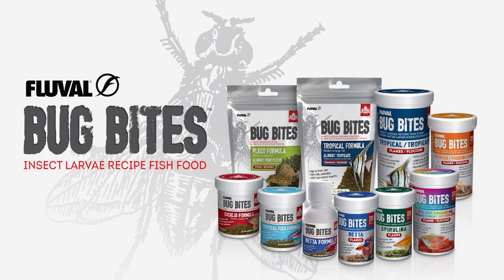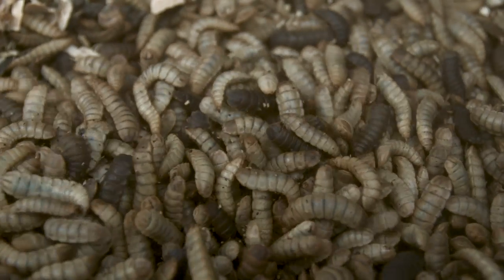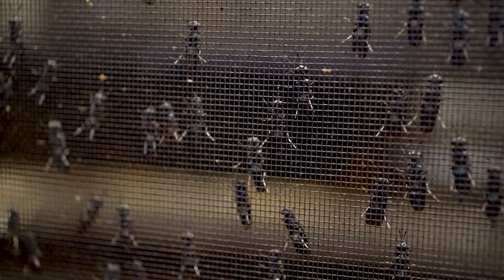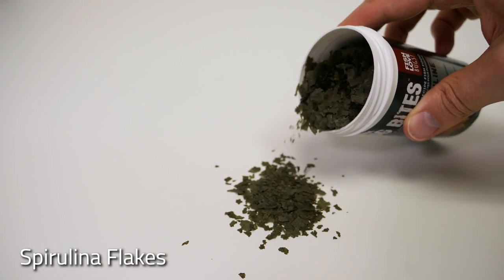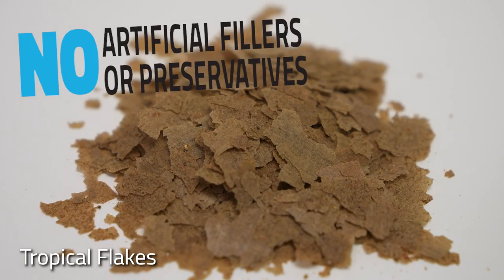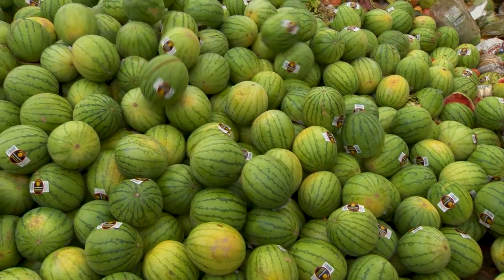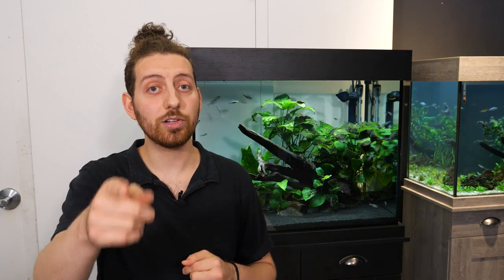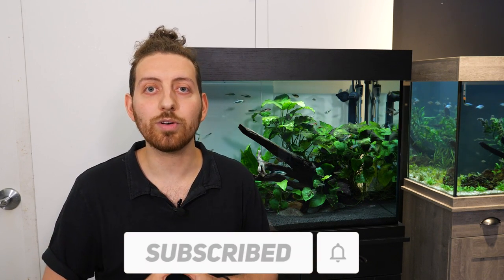TAKE A BITE ON THE WILD SIDE | Fluval Bug Bites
Fluval Bug Bites are formulated to address the natural, insect-based feeding habits of fish! Each formula contains up to 40% sustainably-sourced Black Soldier Fly Larvae, with added proteins, vitamins and minerals to offer a complete and healthy daily diet for your fish!